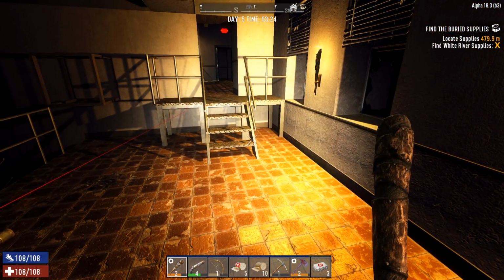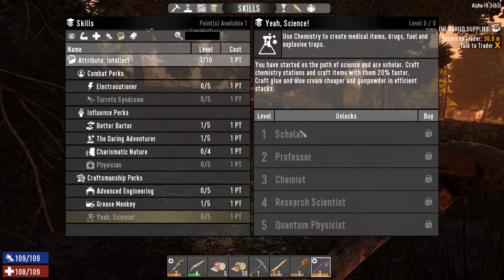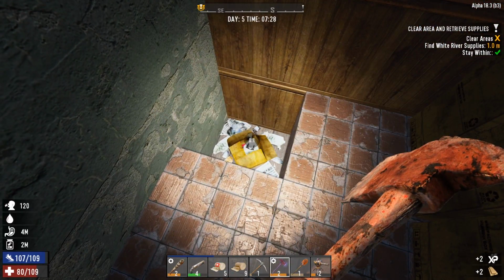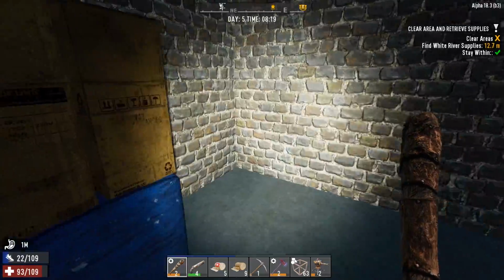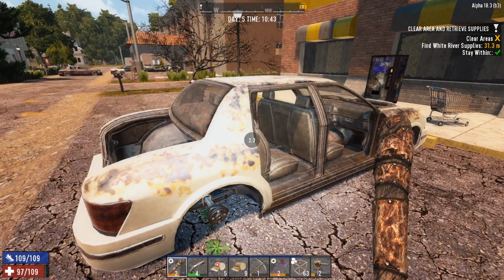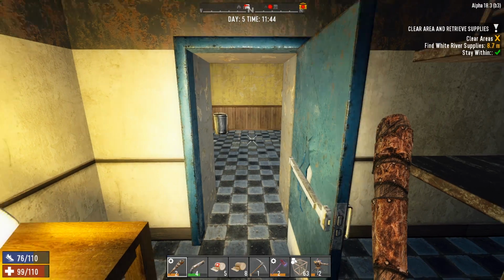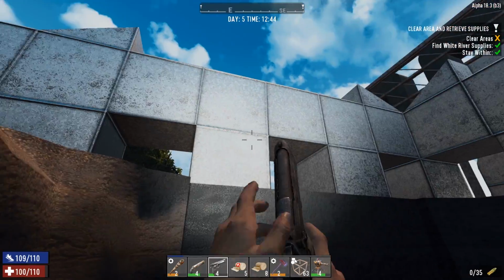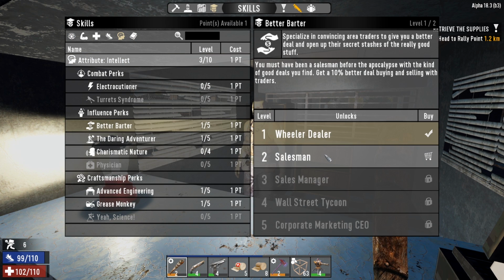Pawn Shop, What Will We Find Here? | 7 Days to Die | Alpha 18 Gameplay | E07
The pawn shop has some great loot, no?

Seed - InvestigableComradeship
Season 18

7 Days to Die Alpha 18 Trailer can be found